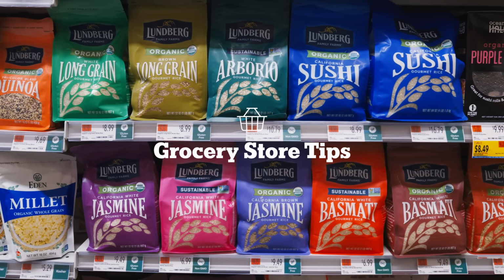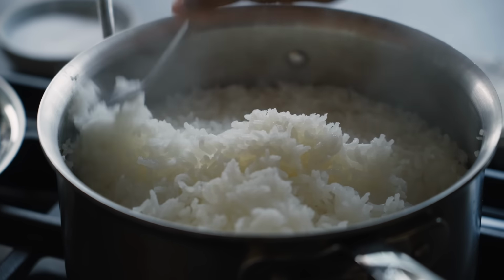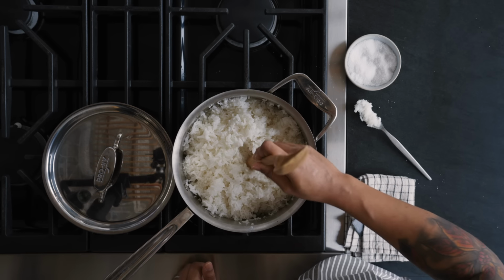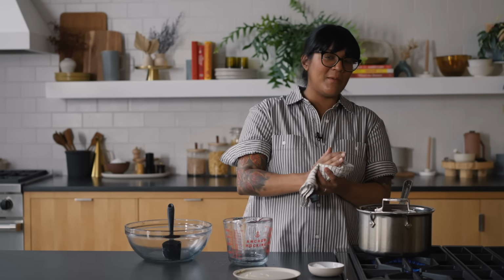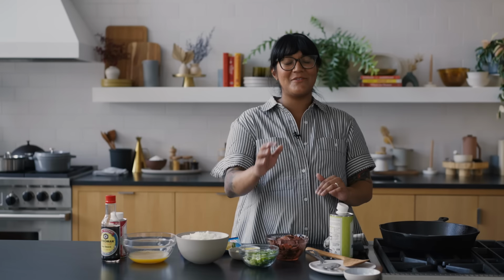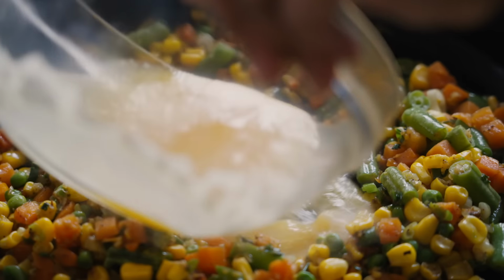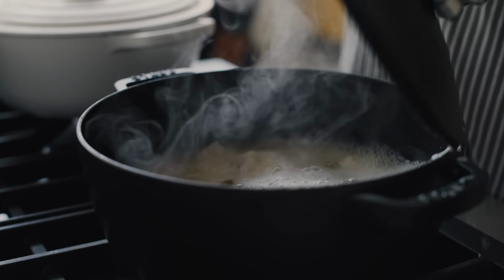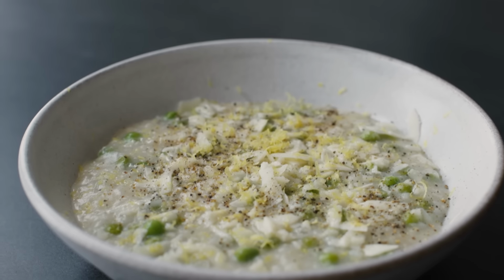Make Perfect Rice Every Time With Sohla | Cooking 101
If you’ve ever burned rice (without meaning to), this one’s for you. Cooking 101 is a new series where Sohla El-Waylly, author of "Start Here," walks you through techniques and tips for becoming a better, more informed cook. This episode is — you guessed it — all about rice. Long-grain, medium-grain, short-grain, parboiled, enriched, white, brown, pearled … so much rice, so little time. Watch to learn what it all means, including a demo of Sohla’s recipe for buttered pilaf.